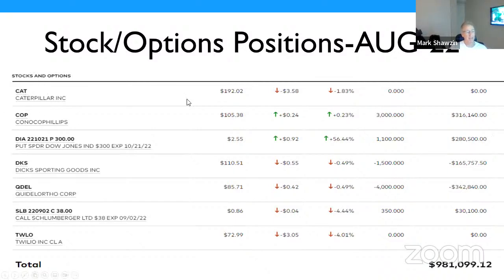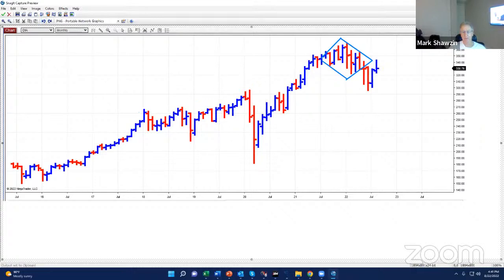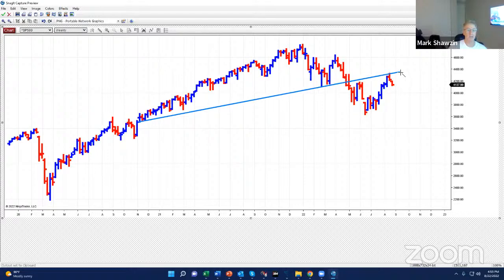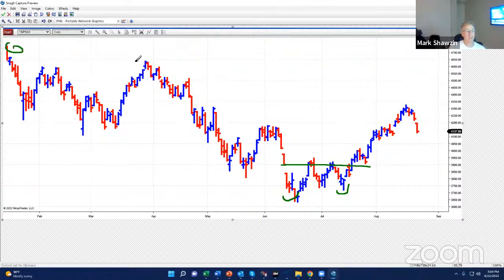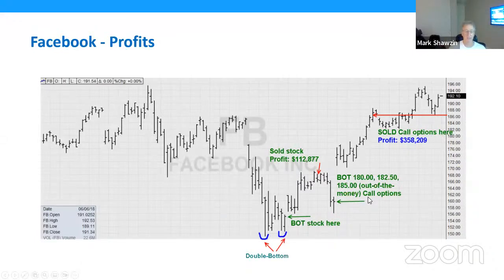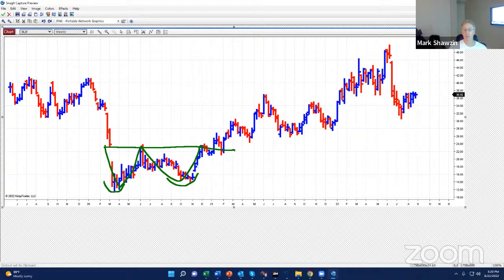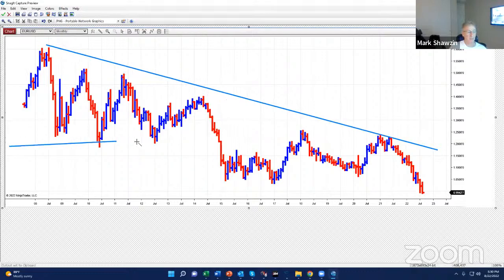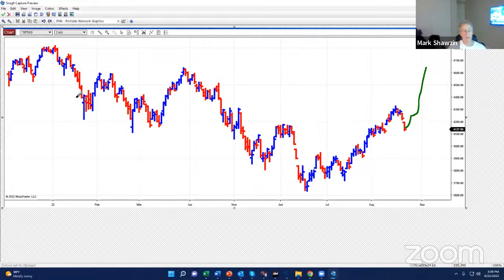2 Day Live Trading Event | Day One | Monday August 22nd, 2022